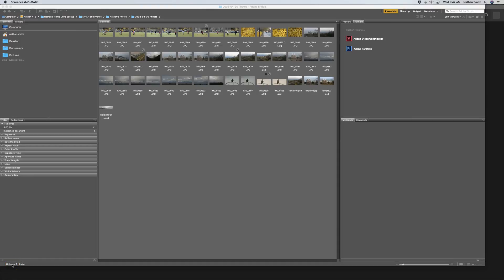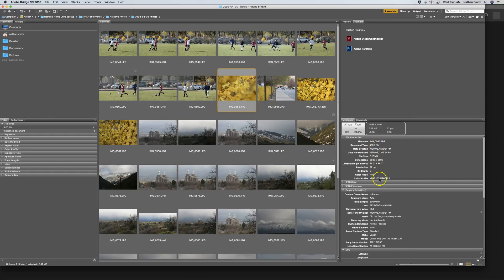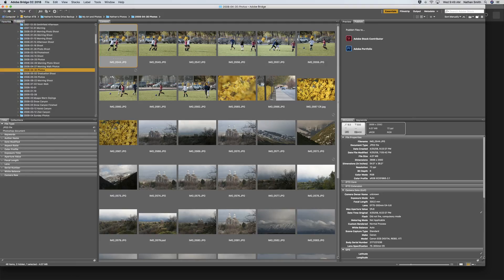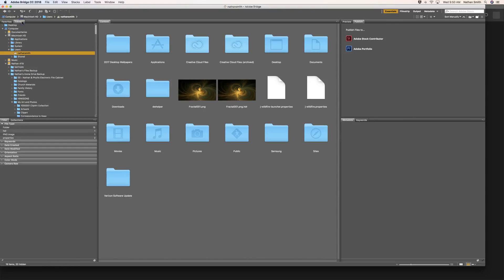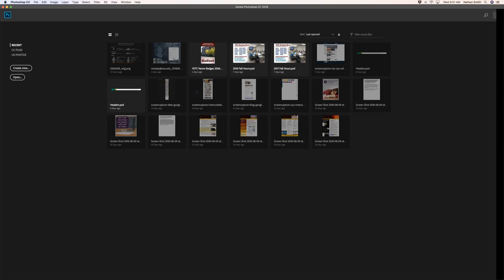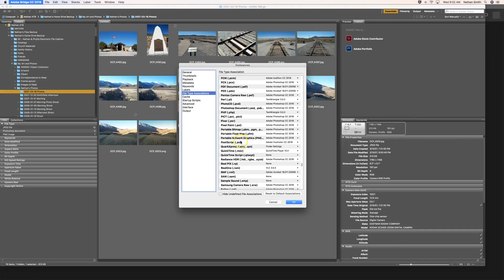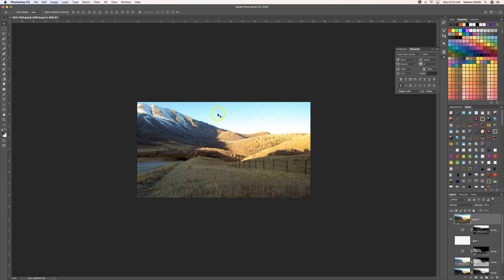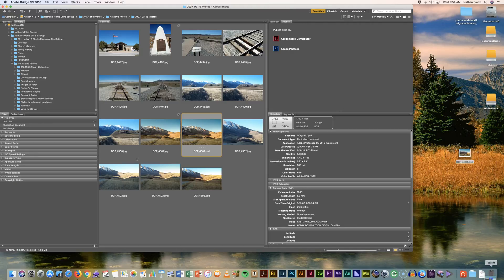What is Bridge CC?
This is a brief introduction to Adobe Bridge CC, and how to use it to view and open files on your computer, external hard drives, SD cards, etc. This is part of lesson 1 in my Beginning Photoshop and Graphic Design course, which I've made an open education resource (it's free to go through and learn on your own).